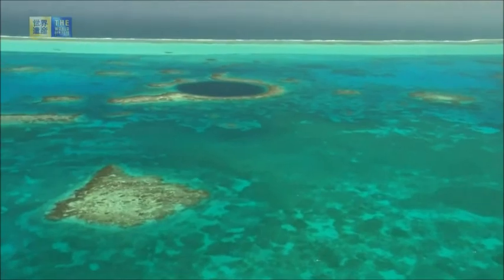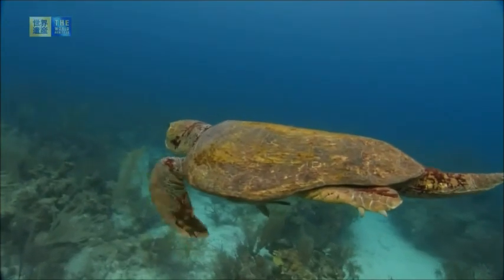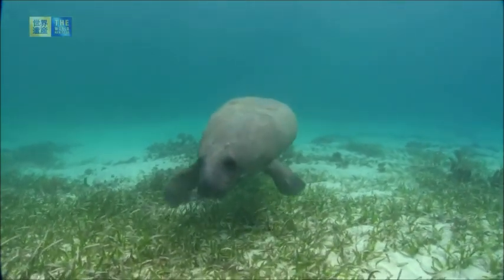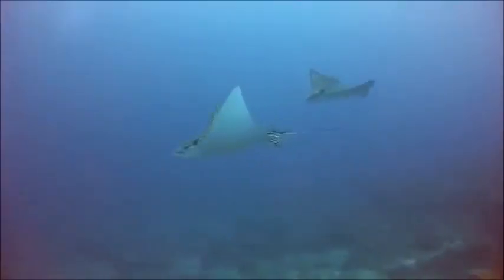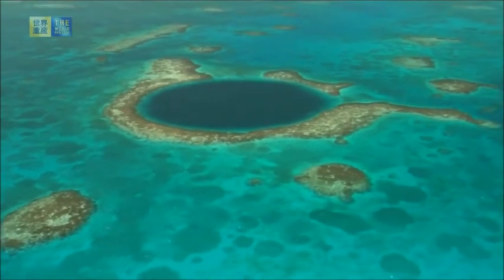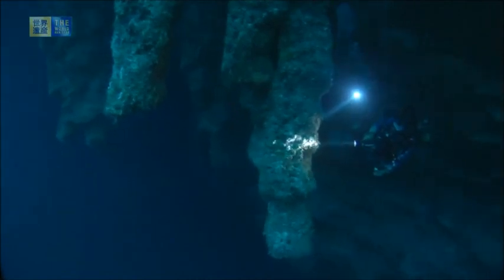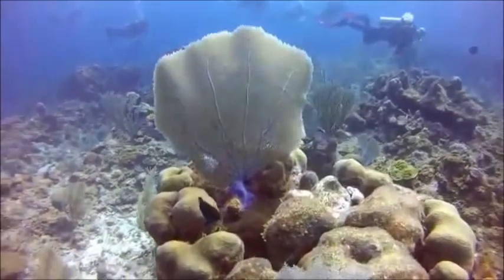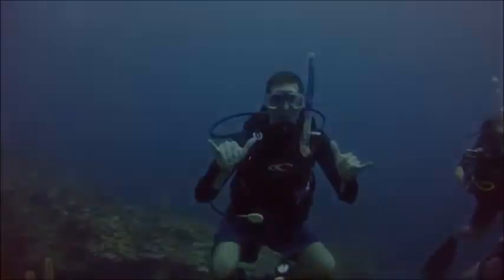The Barrier Reef Reserve System of Belize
A trends and issues in tourism assignment from a group of Hotel Management students at George Brown College.
English subtitles are available. We hope you enjoy!